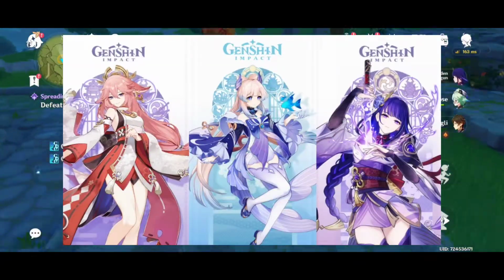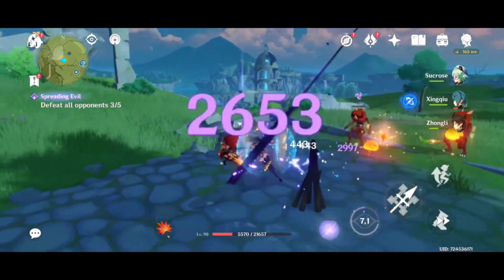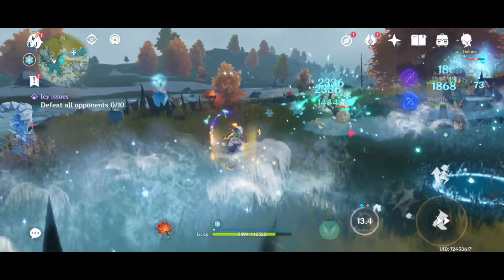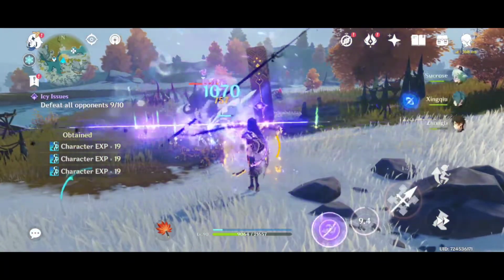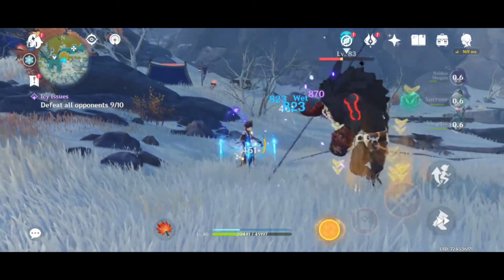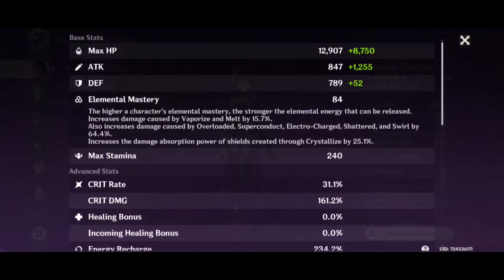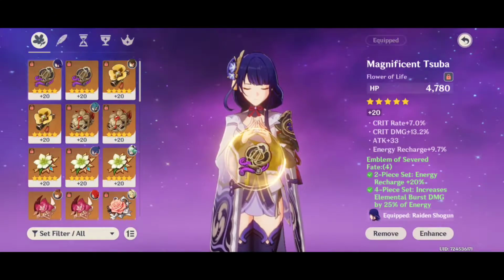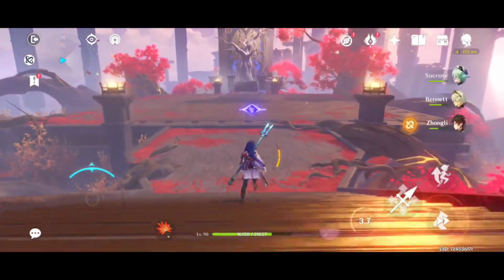Which character to go for in version 2.5 | Genshin Impact | F2P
Hey guys Danizal here and I'm gonna tell you about which character you should go for in version 2.5 genshin impact if you're a f2p player.
Genshin Impact version 2.5 is going to have three character banners in which phase one will have YAE MIKO and phase two will have reruns for SANGONOMIA KOKOMI and RAIDEN SHOUGUN. Personally i wont recommend goin for kokomi if you're looking for a dps. Same goes for yae miko cuz we don't know about her talents yet so this leaves us with raiden shougun i personally recommend raiden shougun because she's an amazing dps unit as well as she is electro archon so it would be wise to go for an archon.